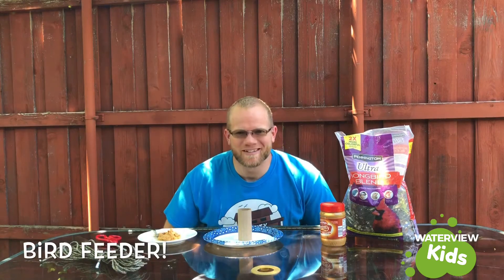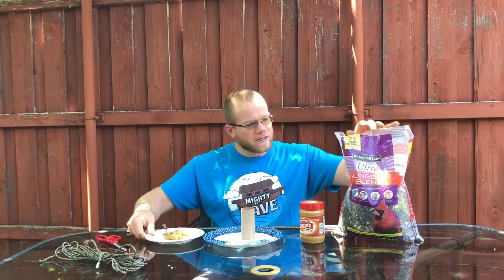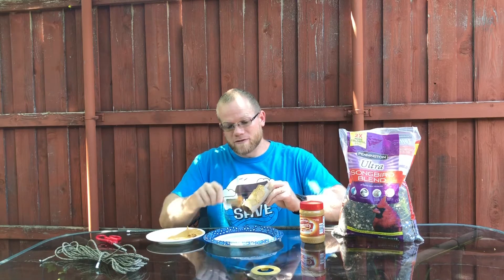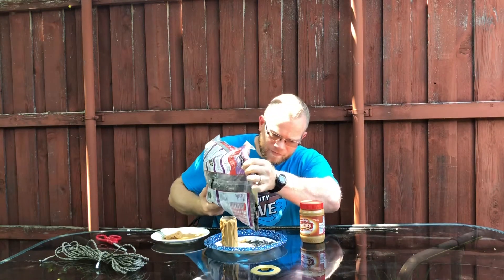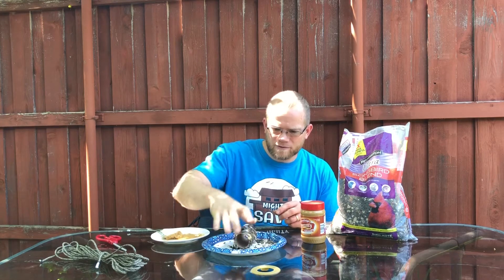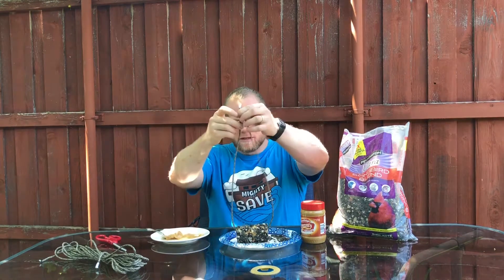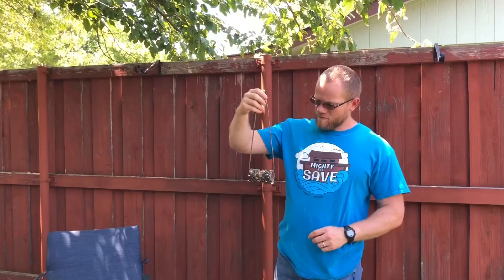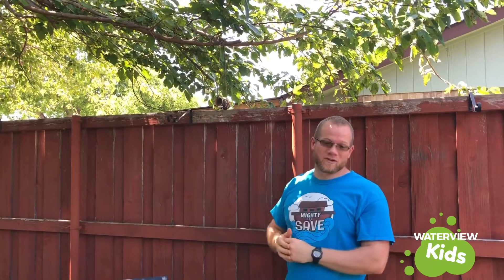Bird Feeder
Follow along with me and make a very simple Bird (or squirrel) feeder!!

You'll need:
An Empty Toilet paper roll
3 Ft. of Rope
Bird Seed
Peanut Butter